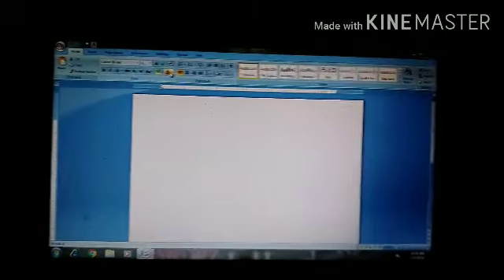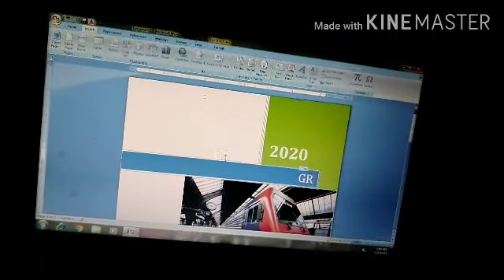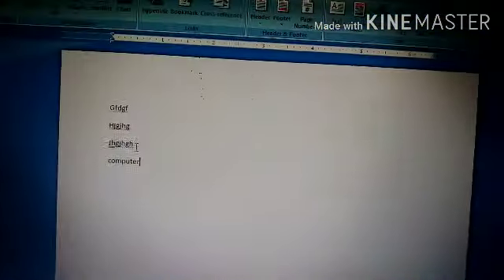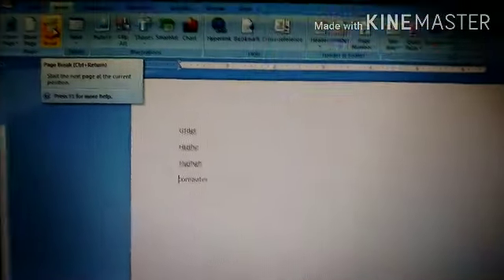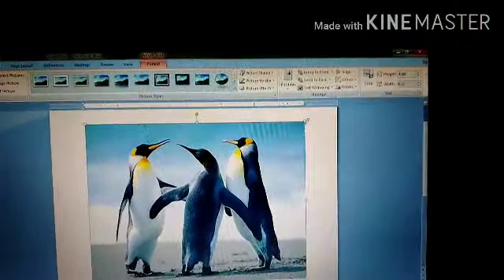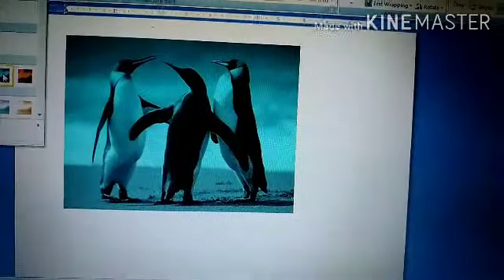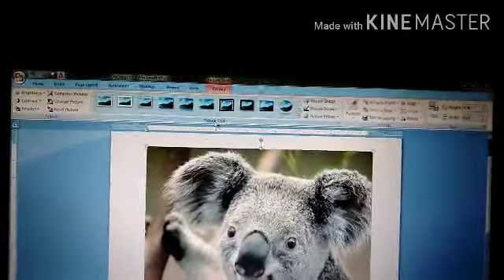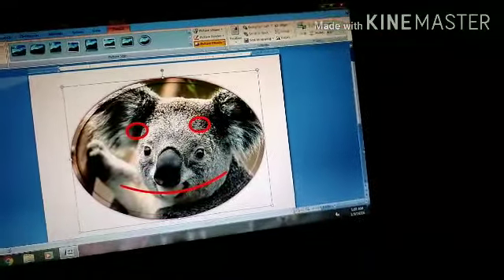Ms Word - Insert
Pictures